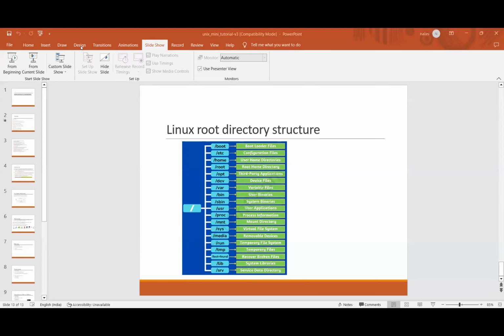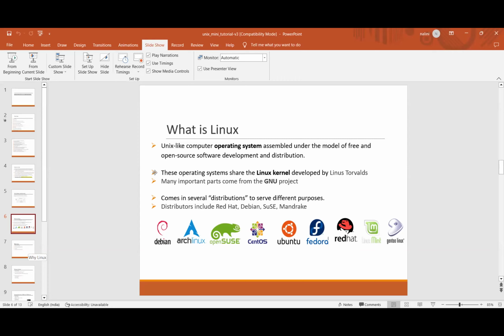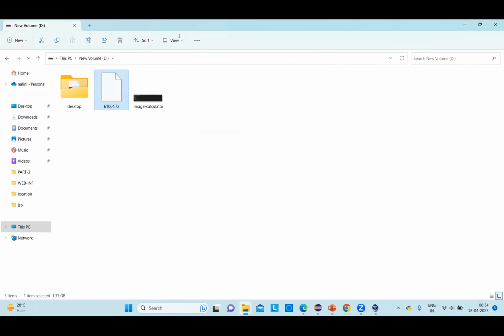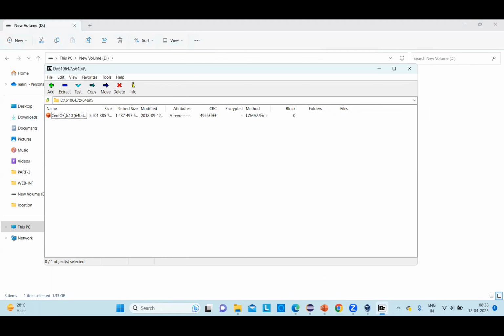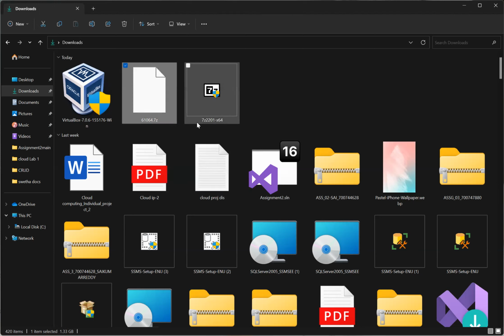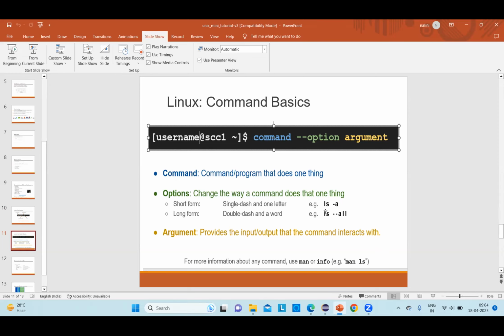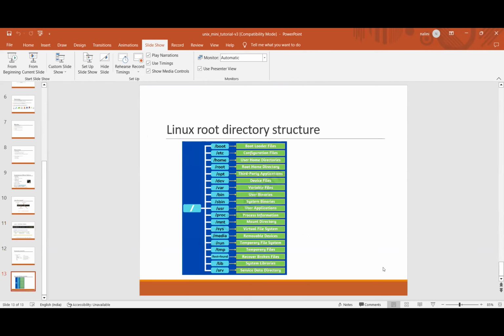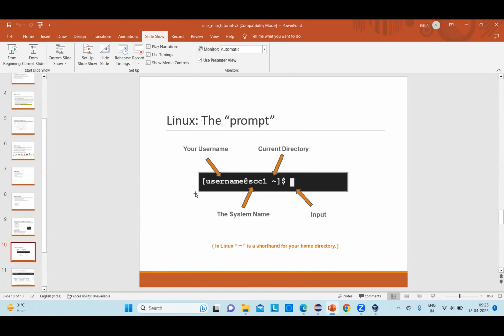Unix Training Demo || SSIT Software Online Training @ 18/04/2023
𝐔𝐧𝐢𝐱 𝐎𝐧𝐥𝐢𝐧𝐞 𝐓𝐫𝐚𝐢𝐧𝐢𝐧𝐠 𝐃𝐞𝐦𝐨